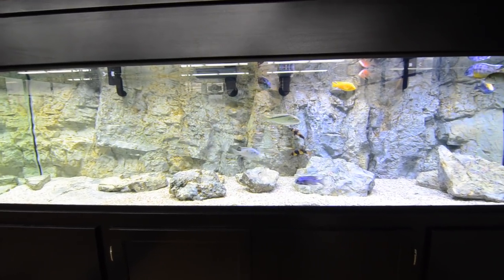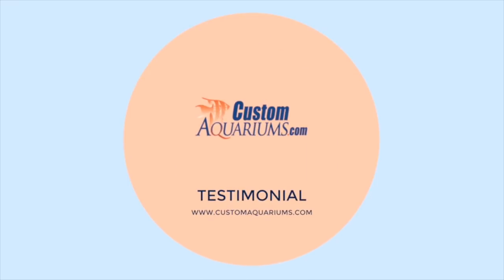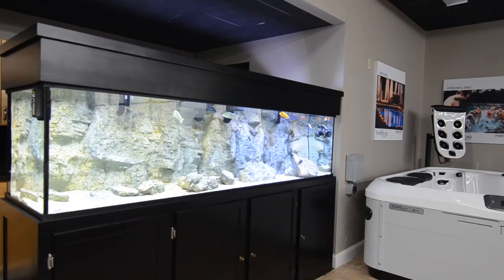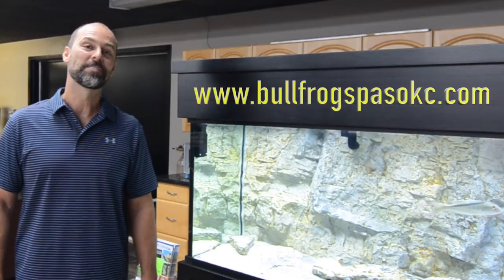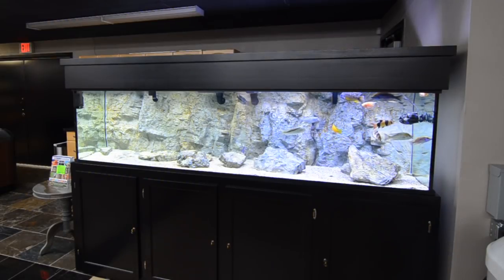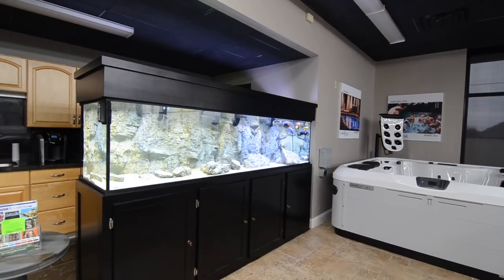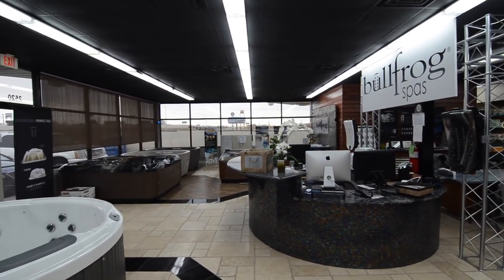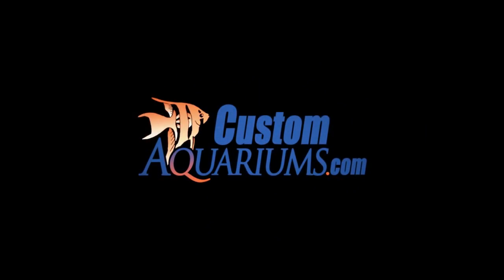Gordon's 300-gallon CustomAquariums Cichlid Display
Gordon operates Bullfrog Spas of Oklahoma City, and is an authorized distributor of CustomAquariums.com products.